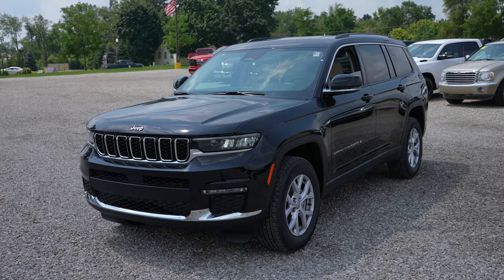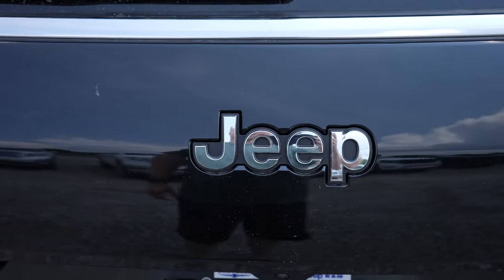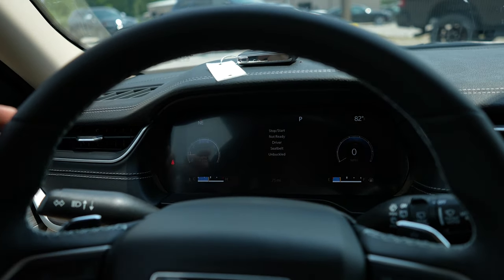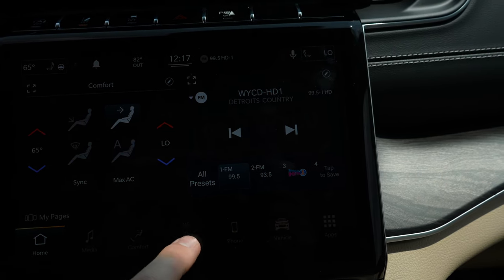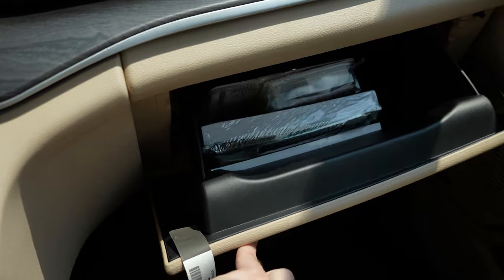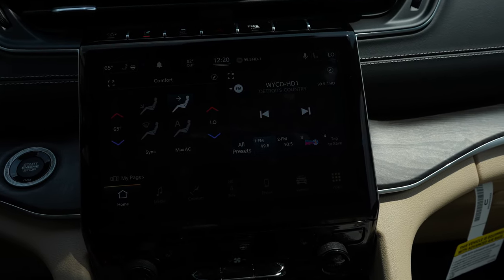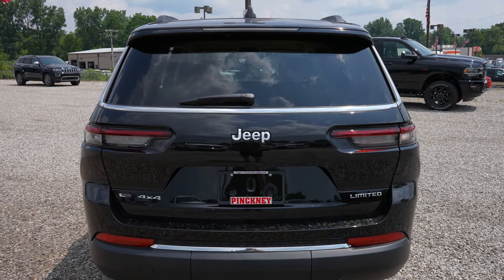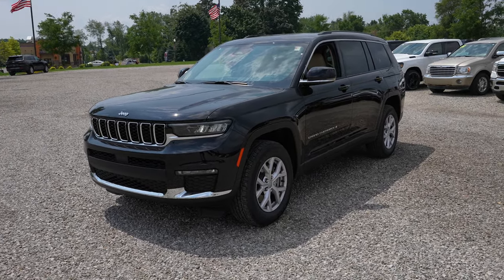2021 Jeep Grand Cherokee Limited L 4x4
Here's a video walk around of a 2021 Jeep Grand Cherokee Limited L.

SOCIALS